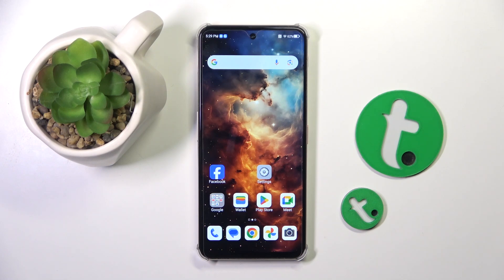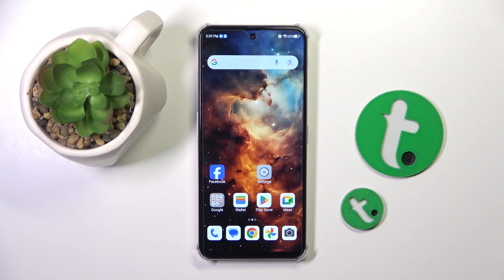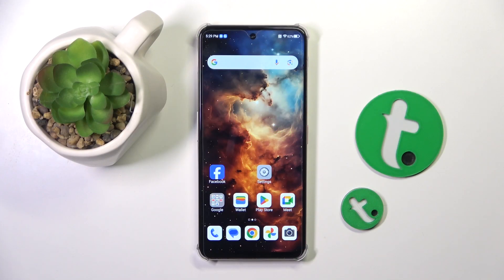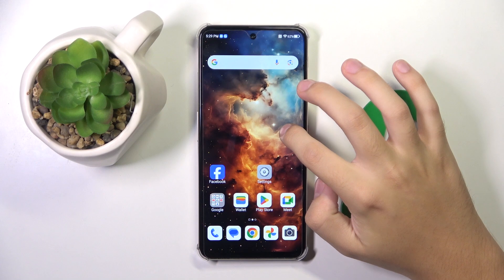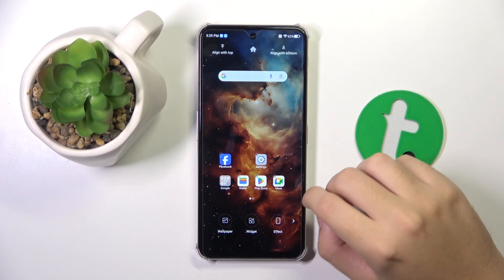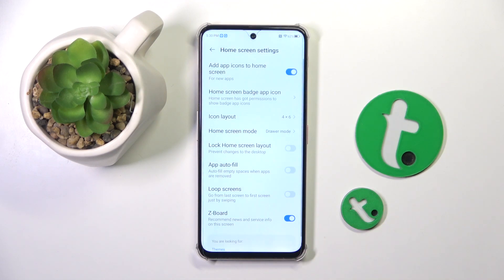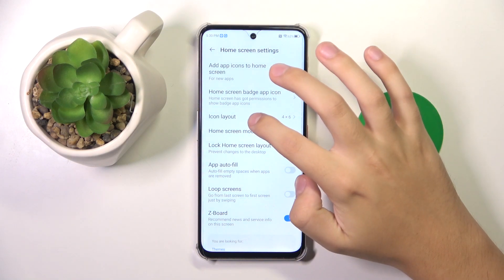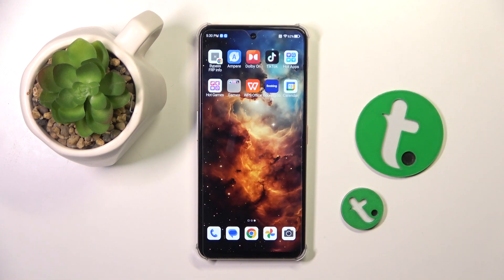Nubia Focus Pro 5G - How to Change Icon Size - Customize Your Home Screen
In this video, we’ll show you how to change the icon size on your Nubia Focus Pro 5G to customize your home screen layout. Whether you prefer larger icons for easier navigation or smaller ones for a cleaner look, this guide will walk you through the steps to adjust the size to your preference. Follow our easy tutorial to personalize your Nubia Focus Pro 5G home screen.

How to change icon size on Nubia Focus Pro 5G
How to customize your home screen layout by adjusting icon size
How to make icons larger or smaller on Nubia Focus Pro 5G
How to personalize the appearance of your Nubia Focus Pro 5G